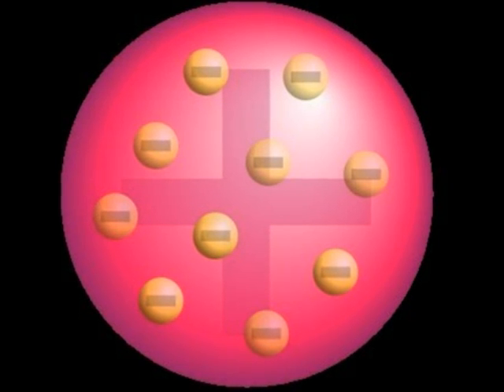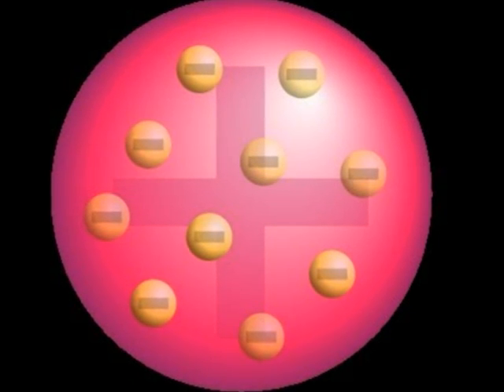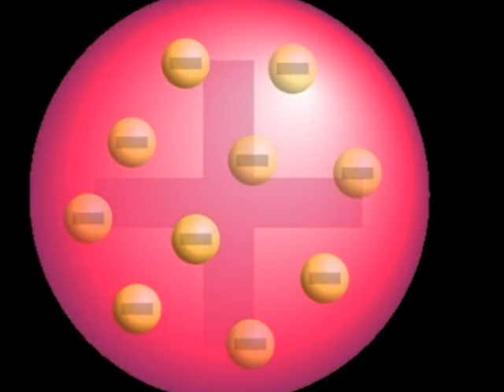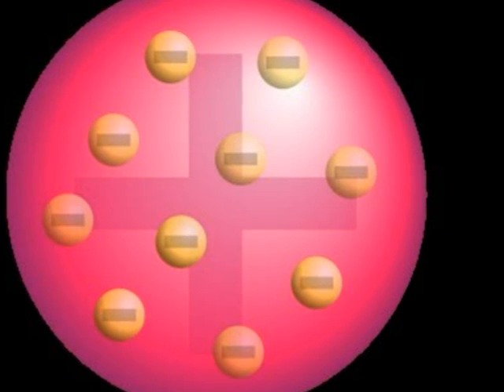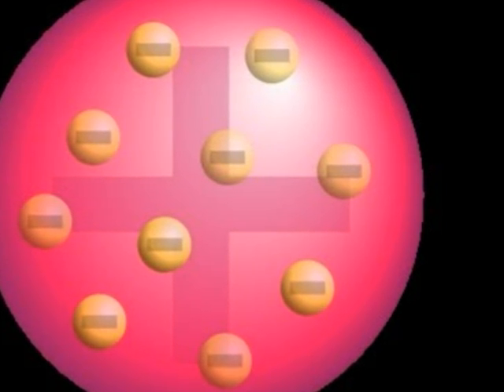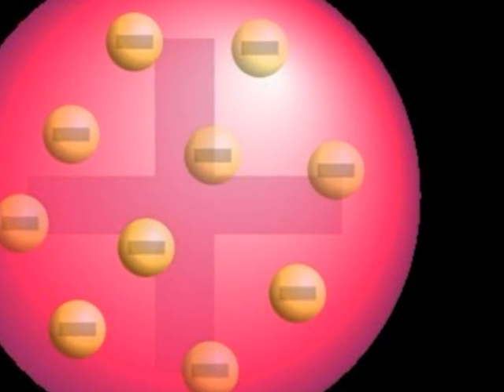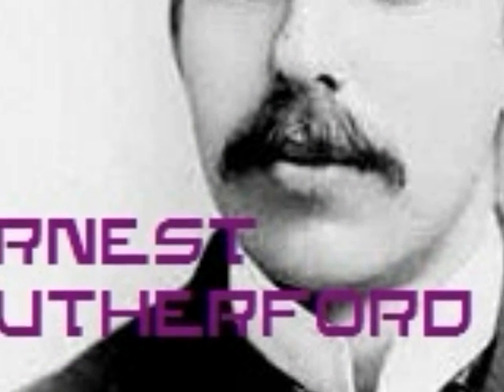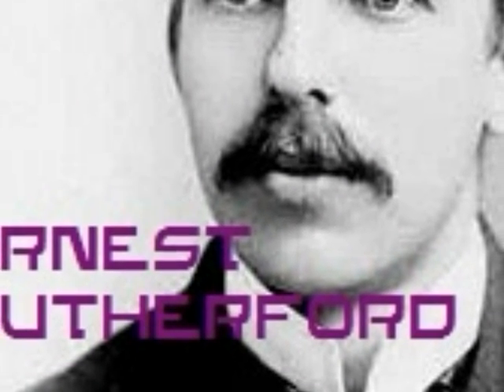PhotoStory History of the Atom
Photostory highlighting the major contributions of scientists that led to our understanding of the atom and ultimately led to the atomic bomb